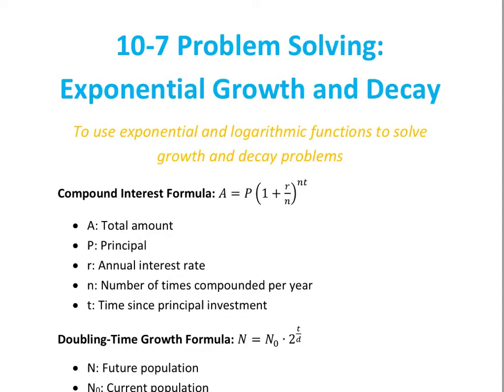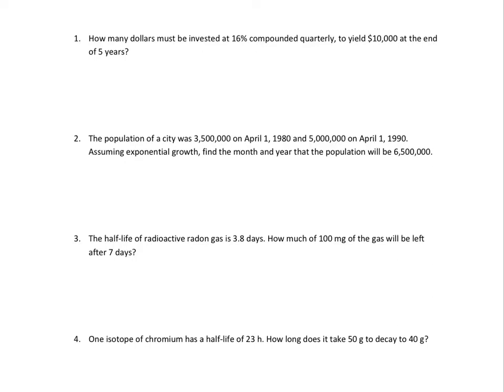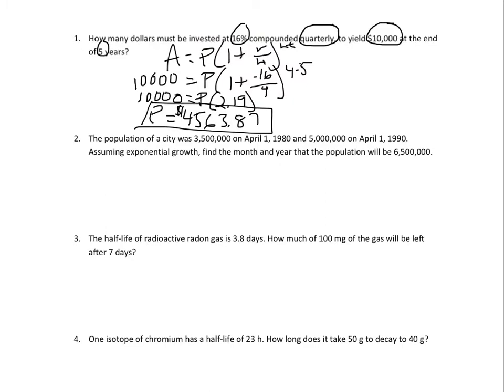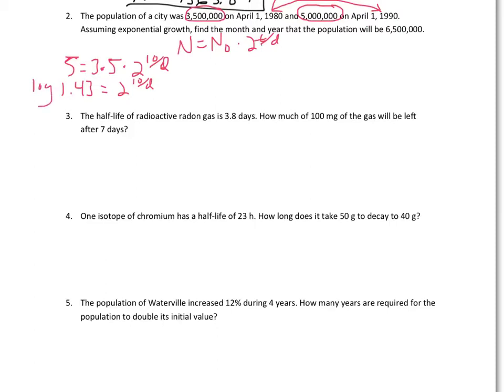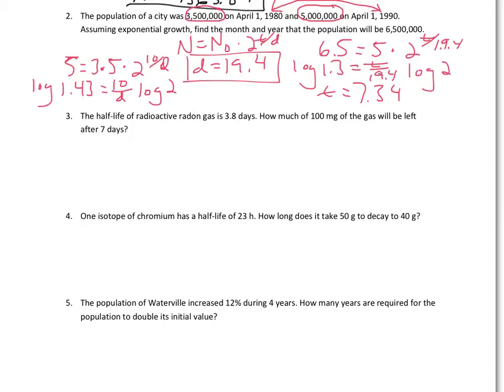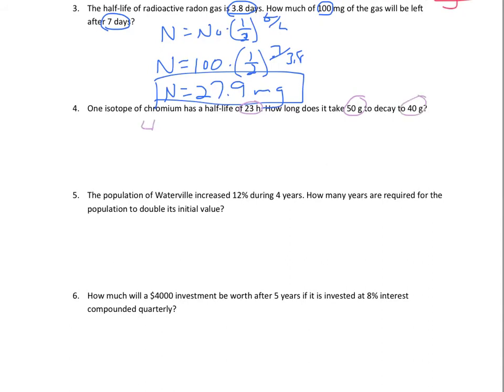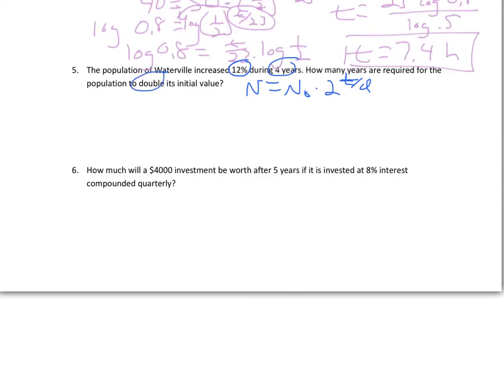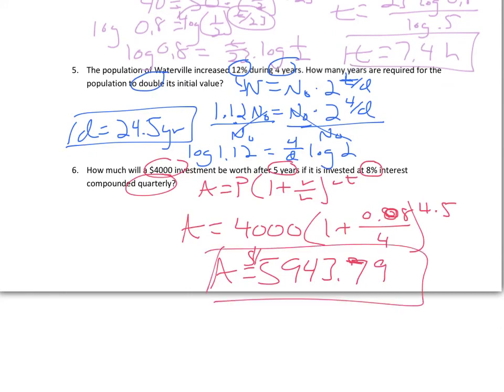10-7 Alg 2